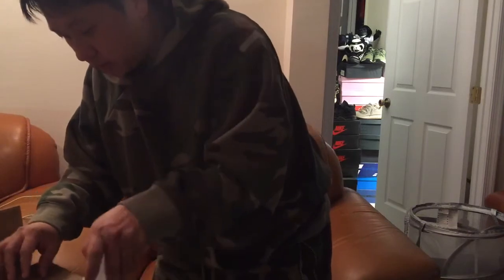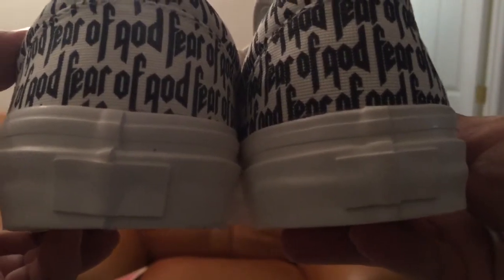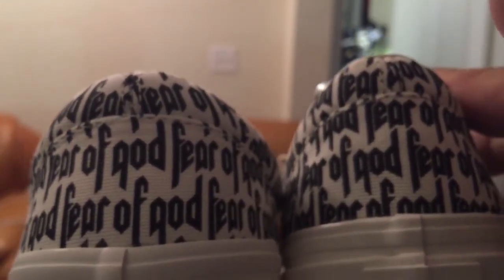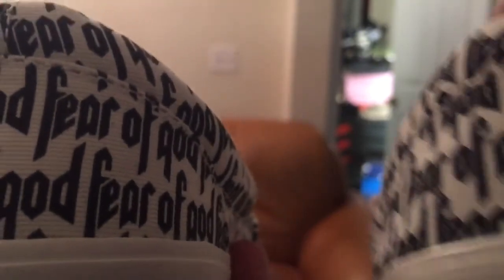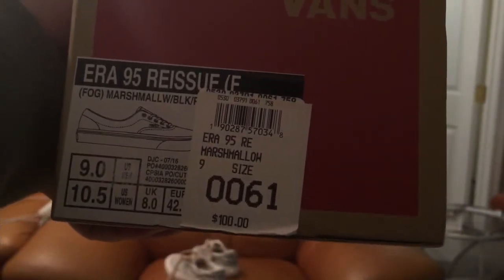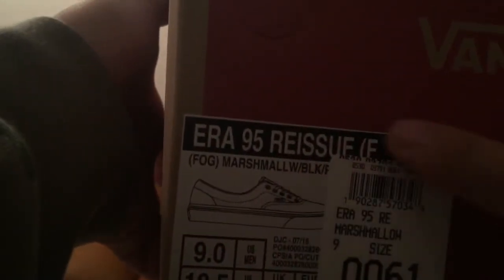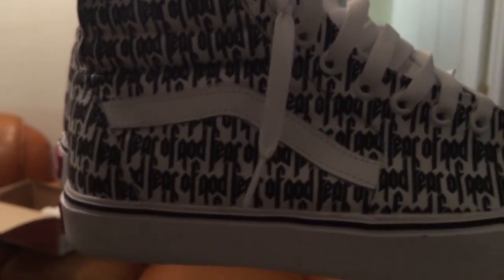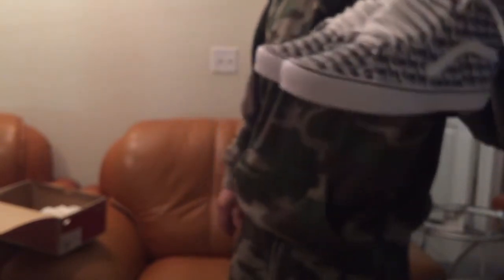fake vs real fear of God vans era 95 reissue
How to tell real fear of God vans era 95 reissue from a fake